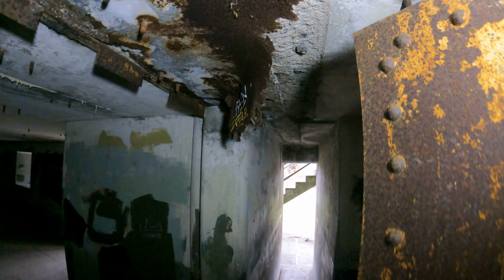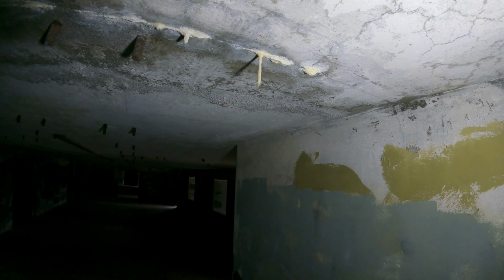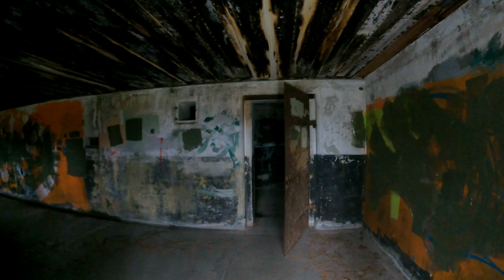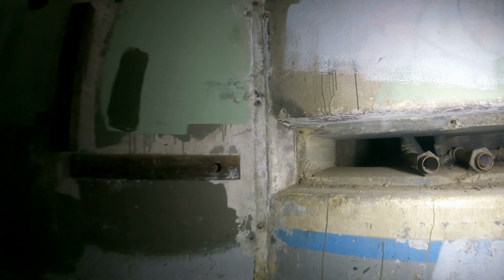Battery Kinzie, video 2, part 4, 2160p60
This video shows Battery Kinzie at Fort Worden State Park near Port Townsend, Washington.